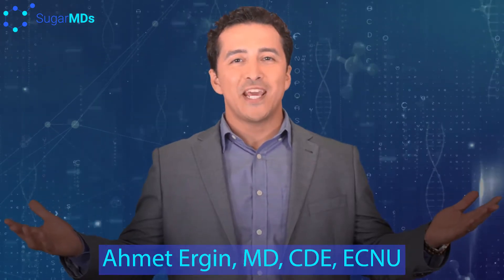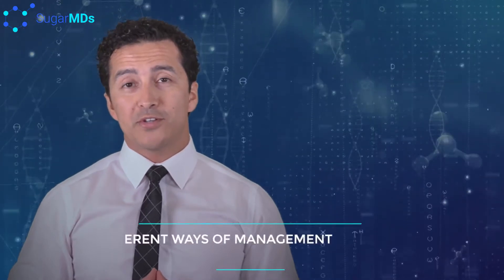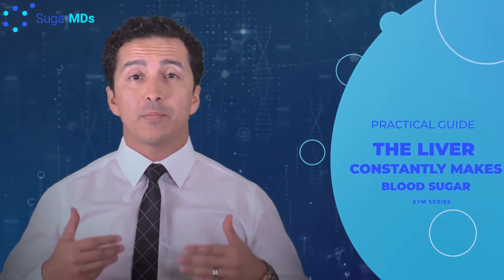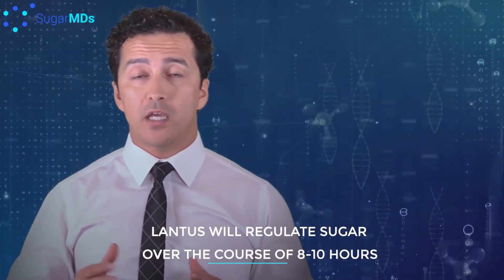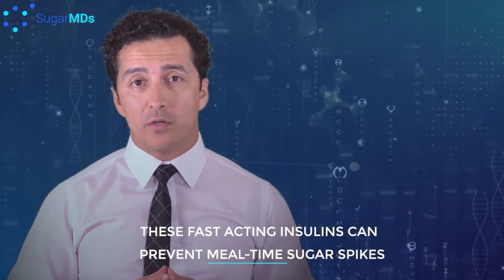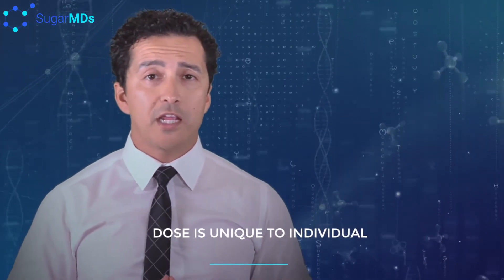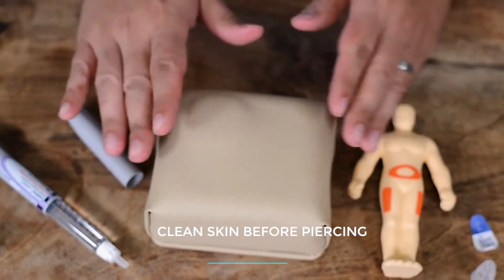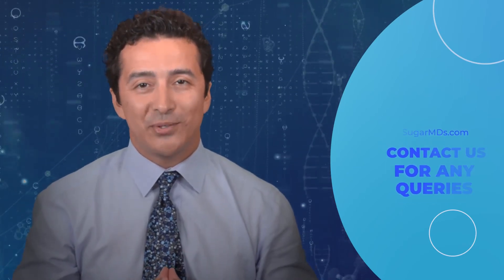Specialist Doctor Review. Everything you need to know about Lantus.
Lantus is a long-acting insulin. explains how to correctly use Lantus. Side effects, benefits, and risks of Lantus explained.
If not used correctly, Lantus can cause many side effects.  On the other hand, knowing how to titrate the medication to the desired effect is very important.  Lantus can be costly.  It is a good idea to use to receive a coupon.  Coupons can be obtained from your physician or from the Lantus website.  Lantus can cause slight weight gain.  Excessive use of Lantus can lead to severe hypoglycemia (low blood sugar).  In this video, you will learn almost everything about Lantus.

𝐅𝐎𝐑 𝐍𝐎𝐍-𝐔𝐒𝐀 𝐂𝐔𝐒𝐓𝐎𝐌𝐄𝐑𝐒 𝐓𝐎 𝐏𝐔𝐑𝐂𝐇𝐀𝐒𝐄 𝐓𝐇𝐄 𝐅𝐎𝐋𝐋𝐎𝐖𝐈𝐍𝐆 𝐎𝐑𝐈𝐆𝐈𝐍𝐀𝐋 𝐀𝐔𝐓𝐇𝐄𝐍𝐓𝐈𝐂 𝐒𝐔𝐆𝐀𝐑𝐌𝐃 𝐏𝐑𝐎𝐃𝐔𝐂𝐓𝐒